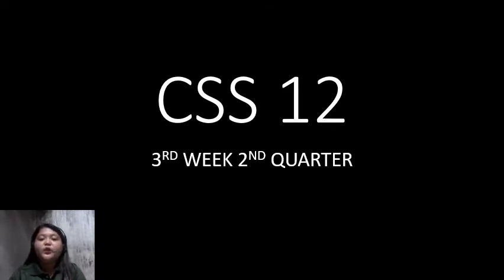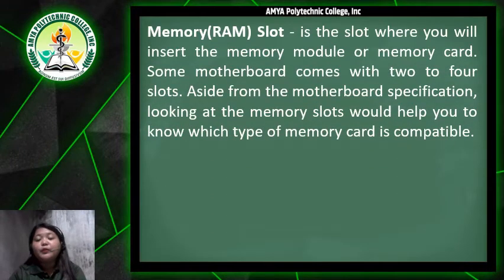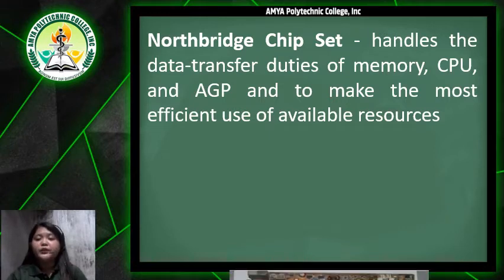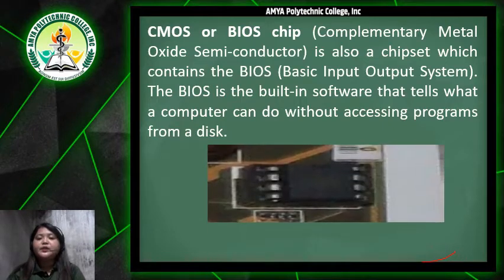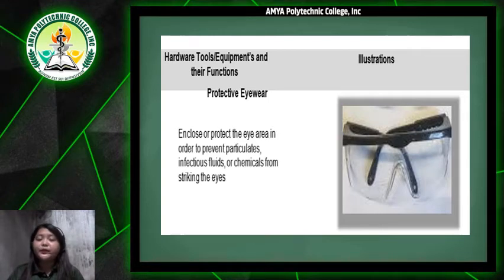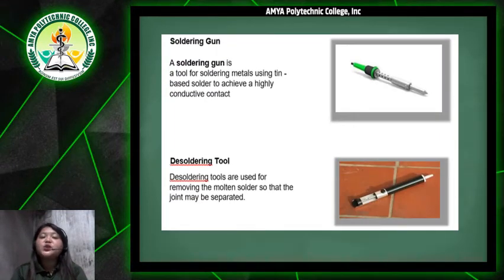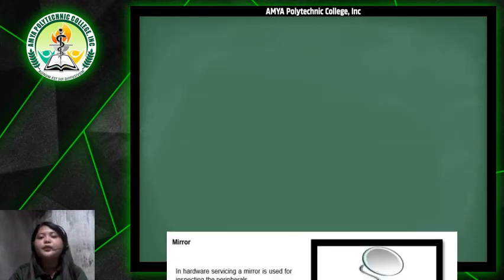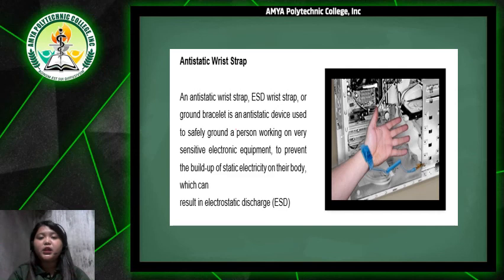2ND QUARTER CSS 12 WEEK 3 THE MOTHERBOARD AND ITS PART